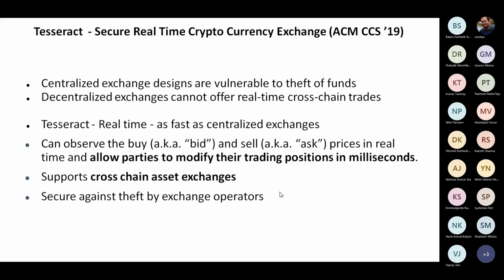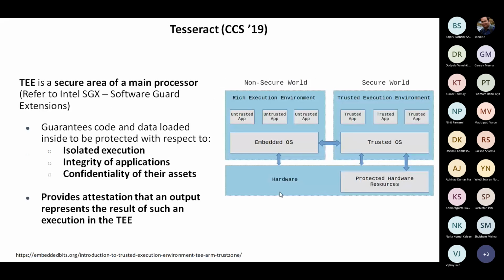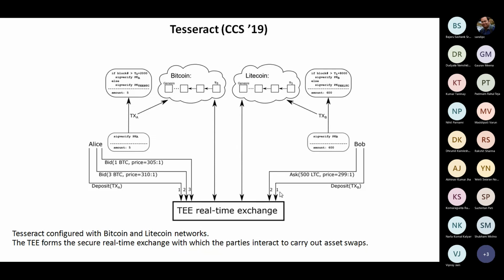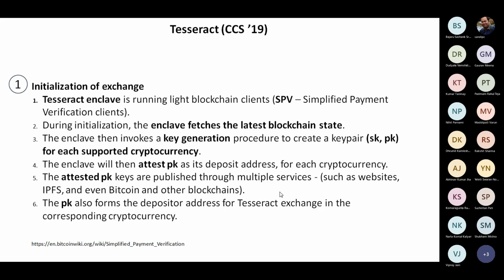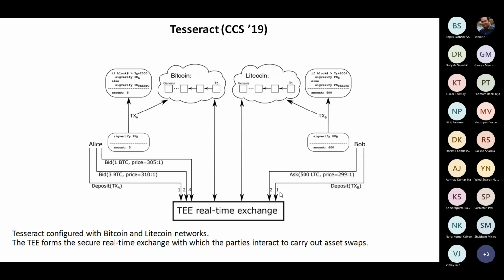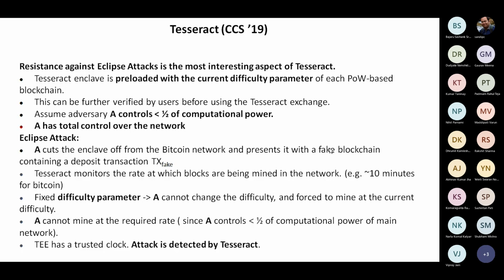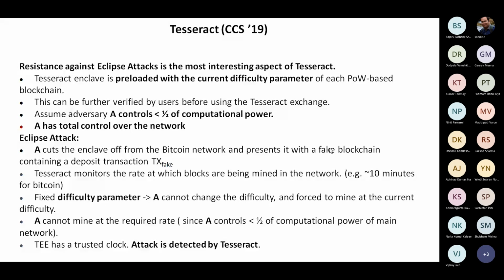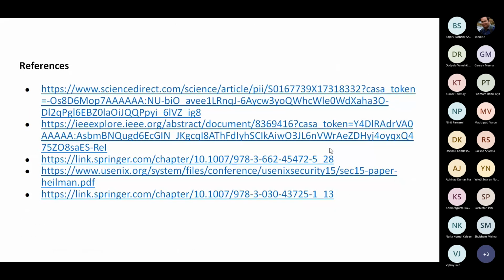CS61065 - Theory and Applications of Blockchain | Lecture 24 | 03-11-2021